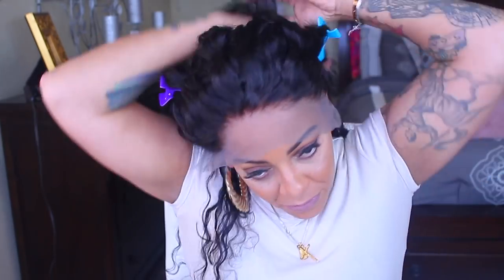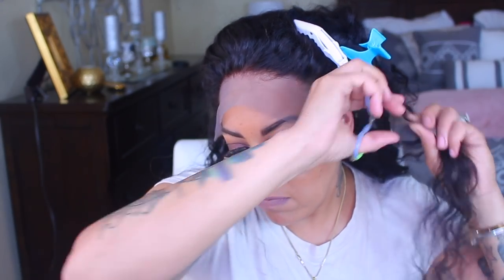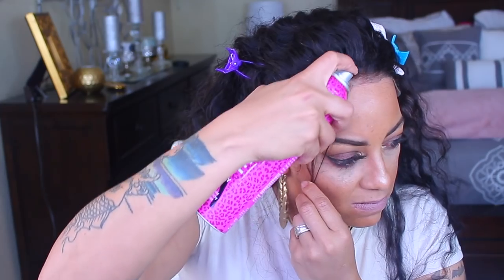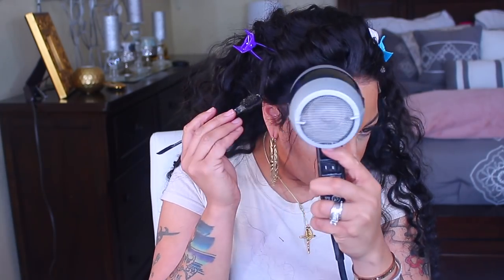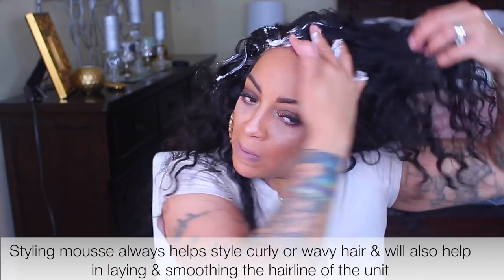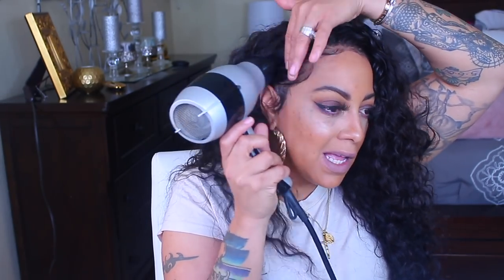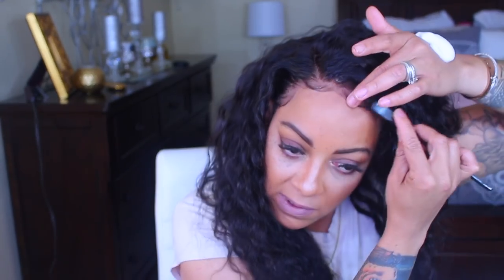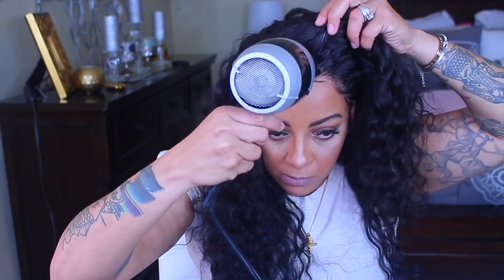SICKENING DEEP SCULPTED BABY HAIRS ON WATER WAVE LACE FRONT WIG feat WEST KISS HAIR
How to make deep curved sculpted baby hairs on a lace wig using only styling mousse, no gel no glue easy custom lace frontal install for beginners, affordable hair customize hairline and bleached knots with muffinismylovers.

Hair I’m Wearing : water wave 20 22 22 + 18 inch frontal
2. 613 Special Deals!  $12 Off With Code "613SALE"
3. Orders › $100, $5 Off With Code “WKLOVE”
4. $10 off for 2 sets with code "SET02"
5. $20 off for over 2 sets with code "SET03"

WRITE OR SEND US LOVE GIFTS TO:
Muffinismylovers

SOME OF MY FAVORITE SITES